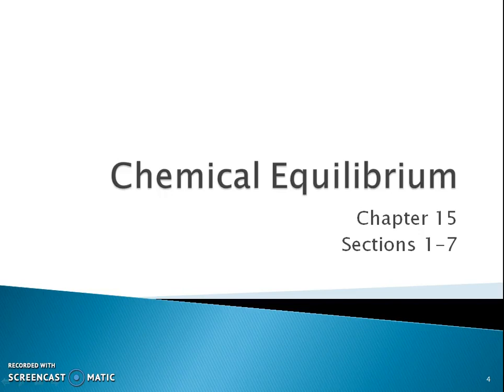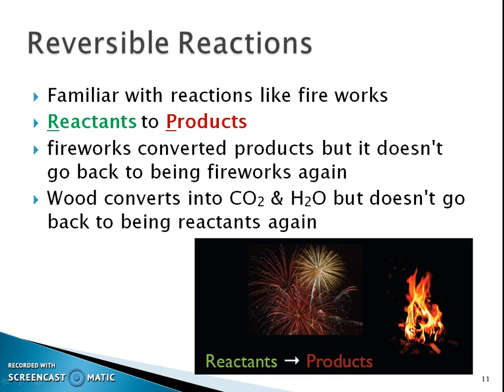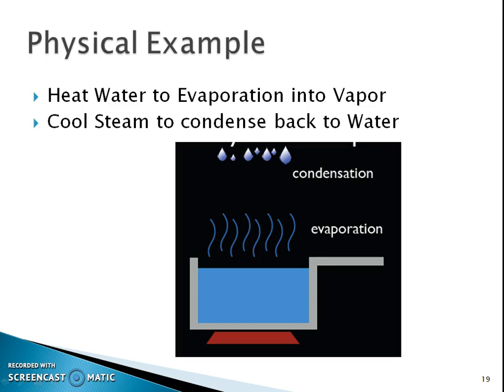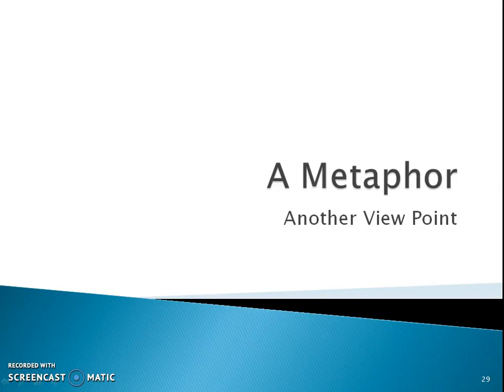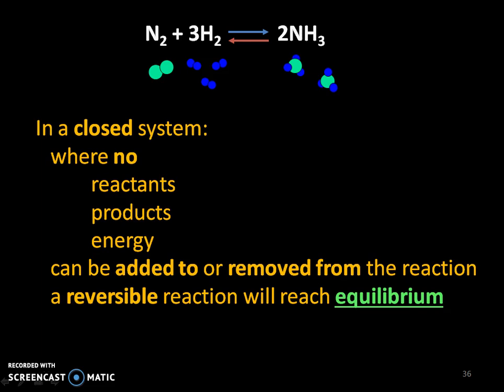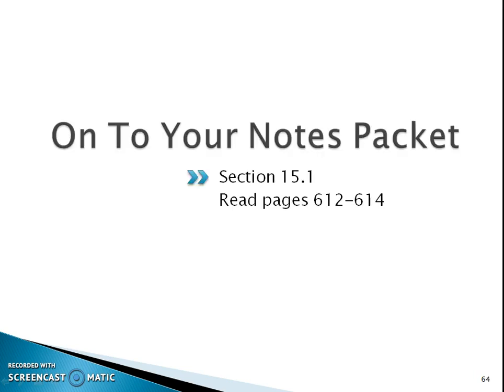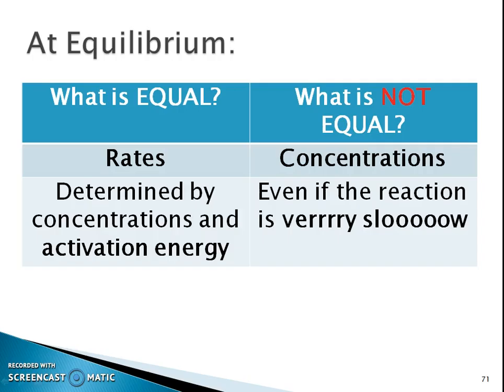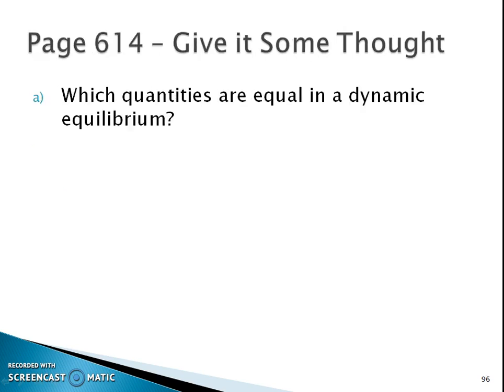The Concept of Equilibrium (AP Chemistry Section 15.1)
This video goes over equilibrium, reactions that are reversible, what is equal (and not equal) about equilibrium, and characteristics of equilibrium.